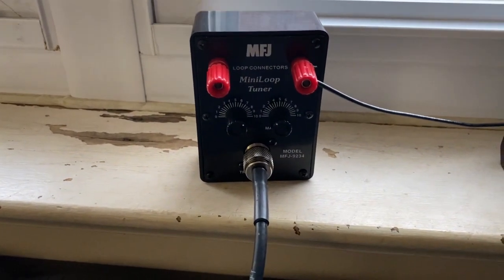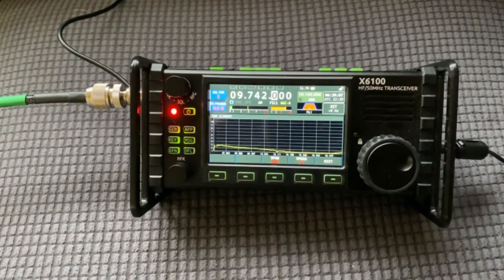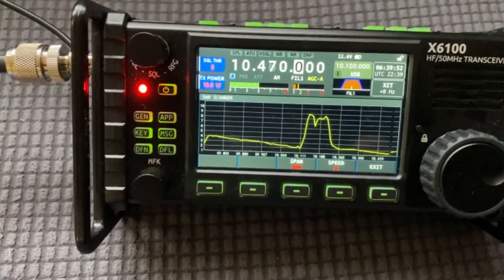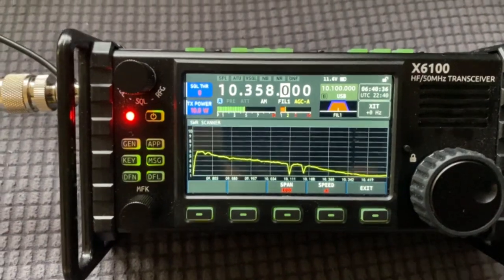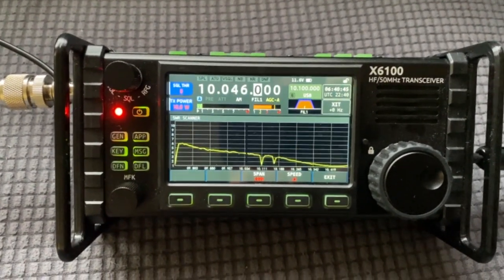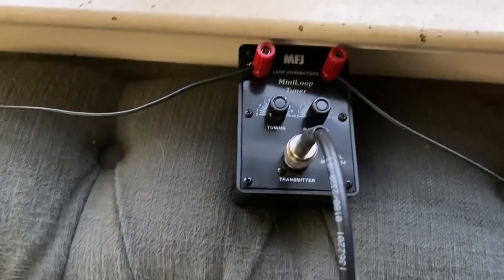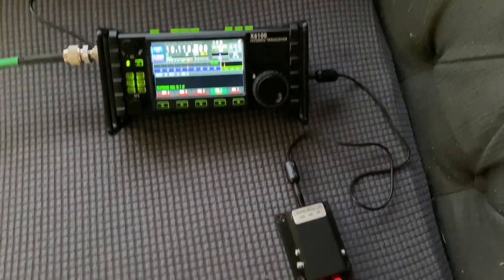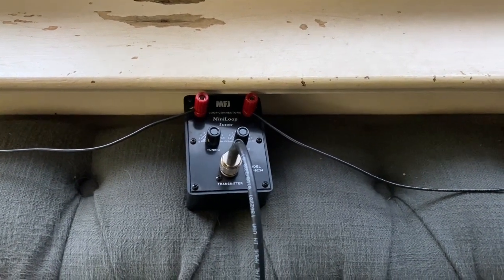Indoor Test of MFJ 9234 Mini Loop Tuner w/ Xiegu 6100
In this video, I test the MFJ 9234 Mini Loop Tuner with a twenty-foot wire wrapped around the window in my living room. I wanted to test this tuner to see if I could make contacts in adverse conditions, especially when traveling and being stuck indoors. This is a piece of gear that should be in every ham's antenna toolbox.

Let me know what you think and if you have any questions, please leave them in the comments. de K2PMD